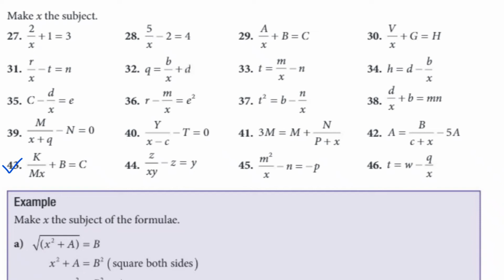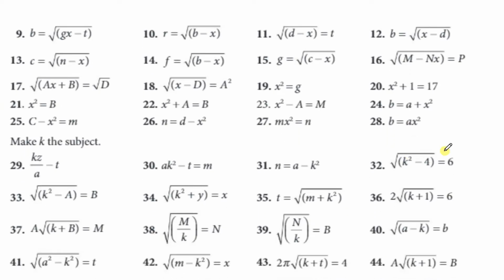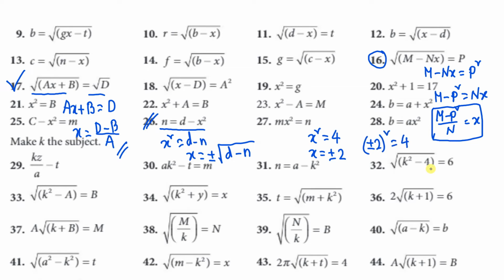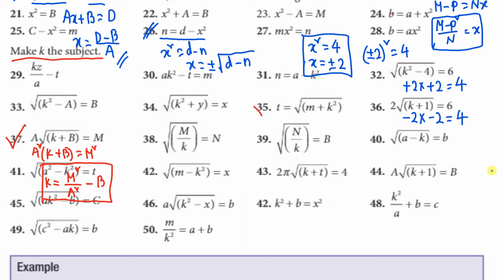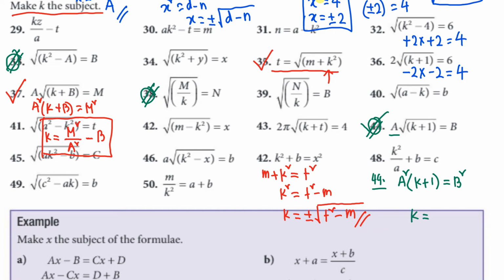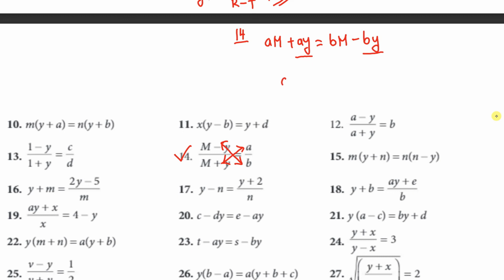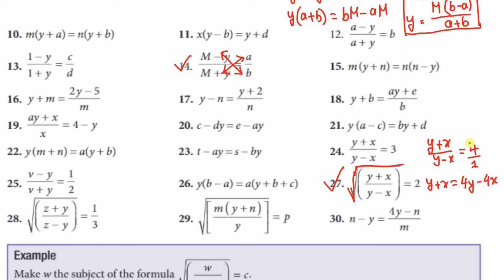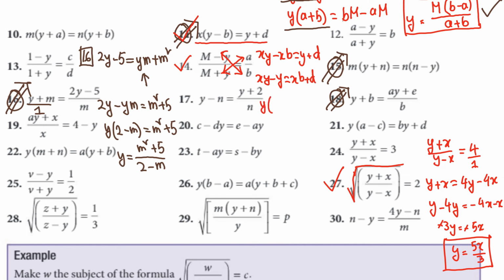Changing Subjects, Part 2, Algebra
In this tutorial we tried to explain changing subject from different types of equation.
we did to make x as a subject, a as a subject, y as a subject etc.
Changing subject is one of the most important math which actually boast our mathematical working.